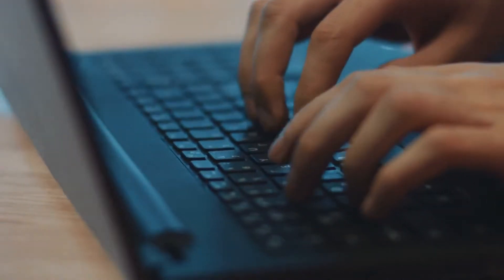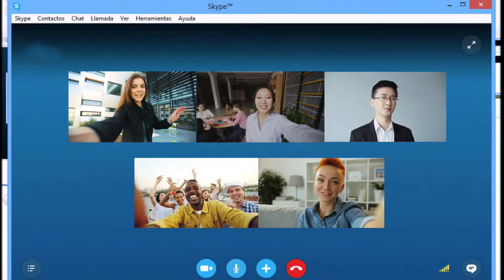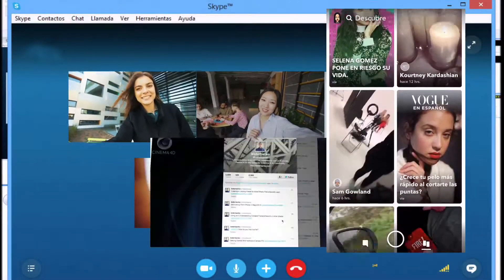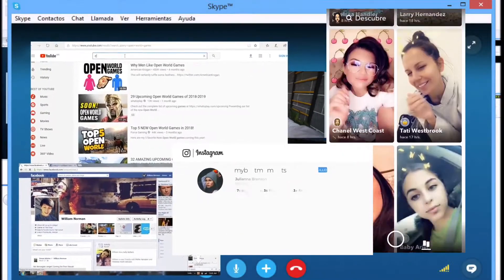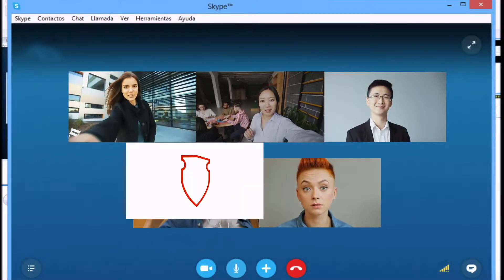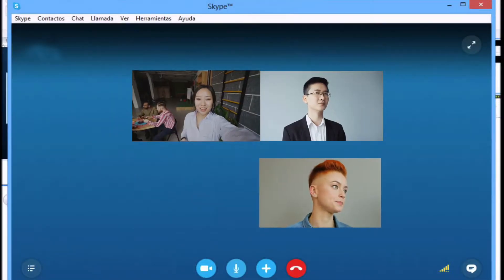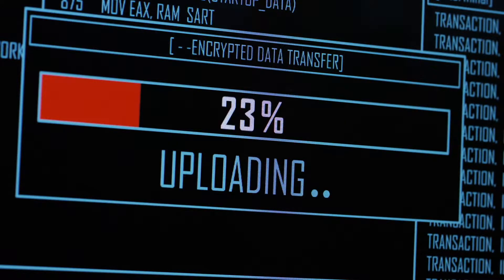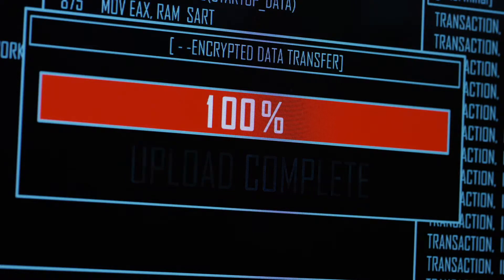Voicework Portfolio: Neushield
Completed Voiceover work I did for Neushield.